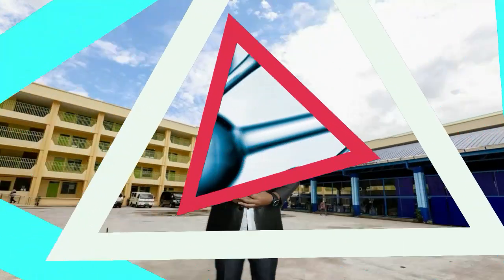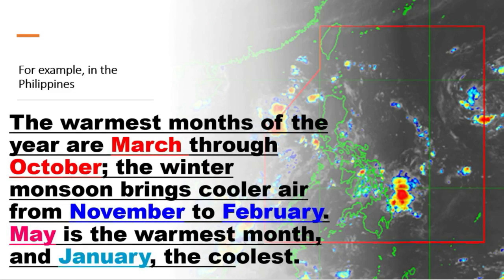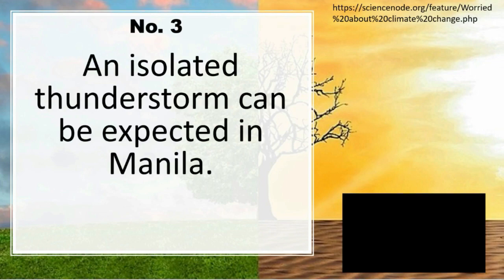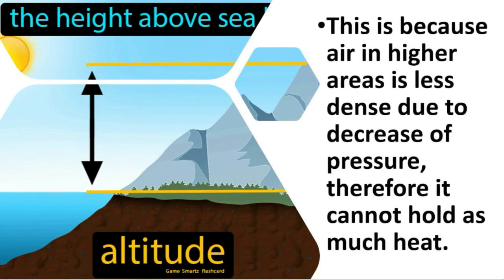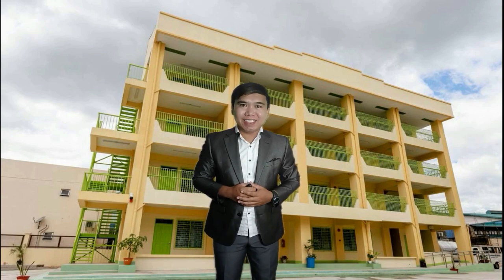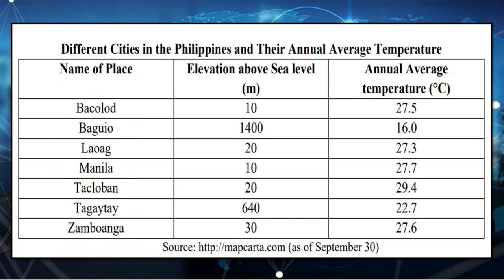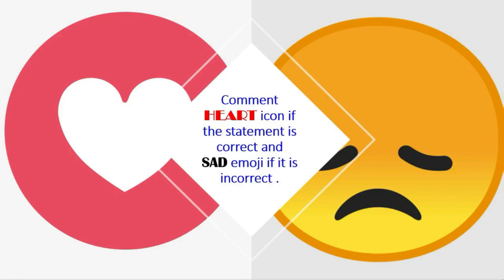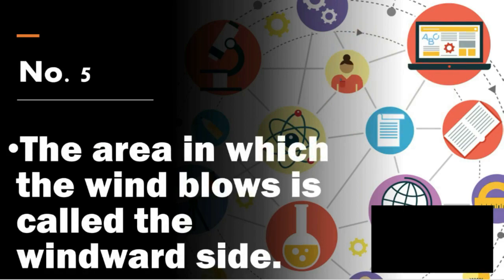CLIMATE SCIENCE 9